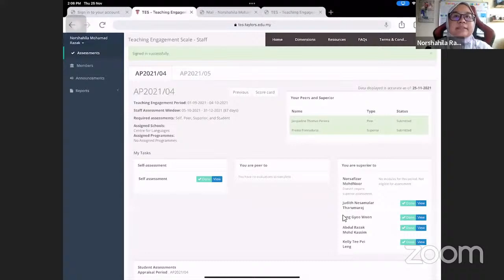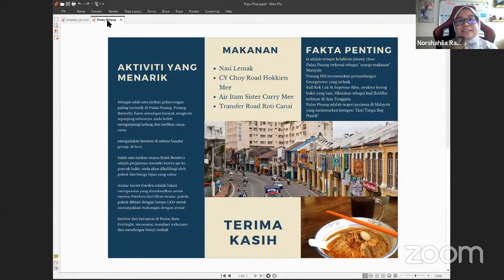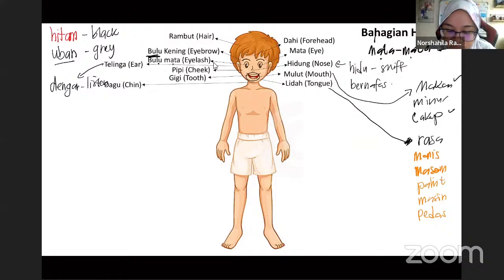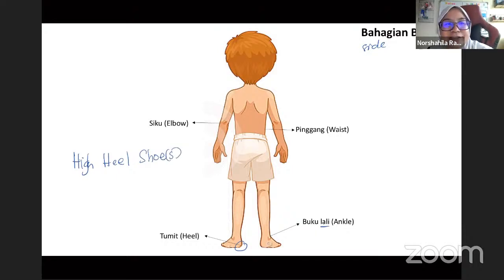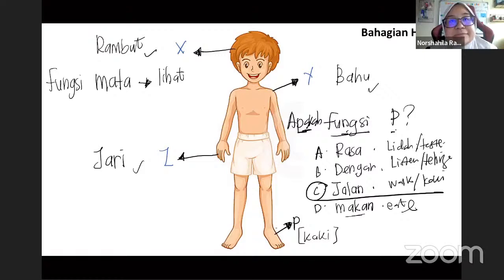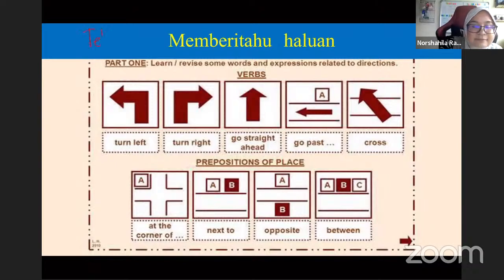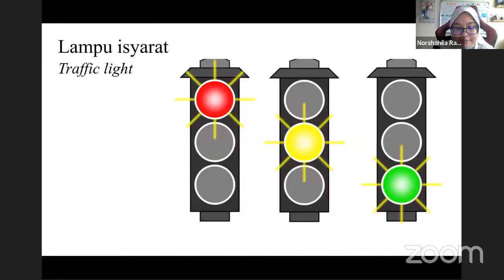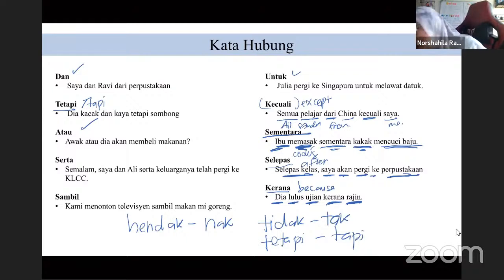Week 6 Class 1BMK MPU3143 Oct Semester